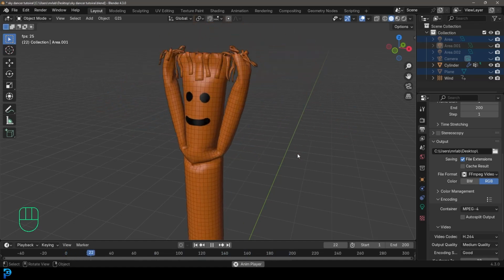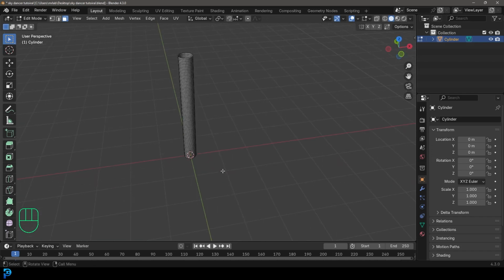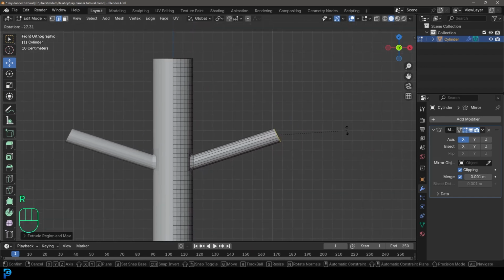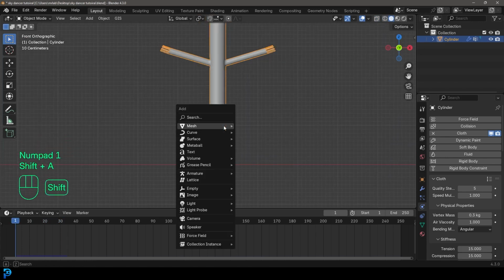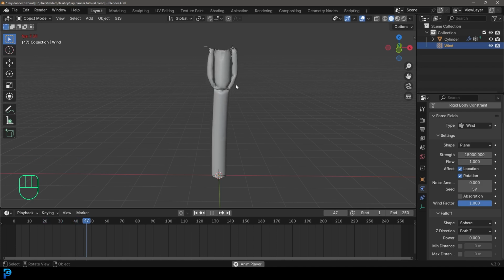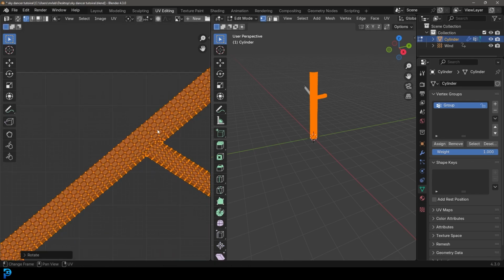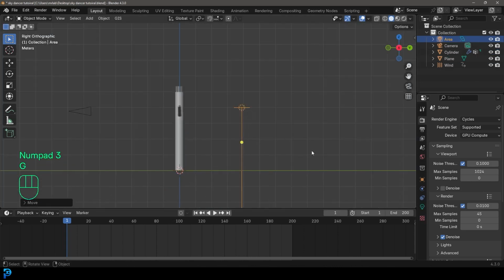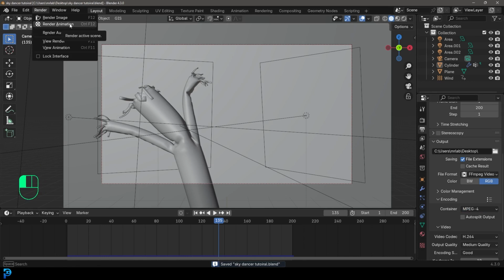Make a Sky Dancer in Blender | EASY Beginners Tutorial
In this tutorial you will learn how to make a sky dancer animation in Blender.